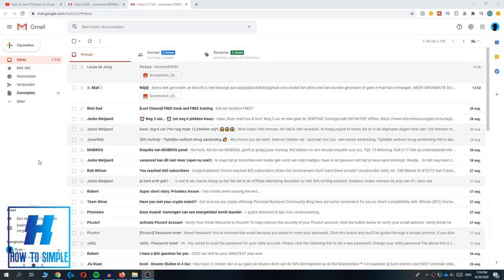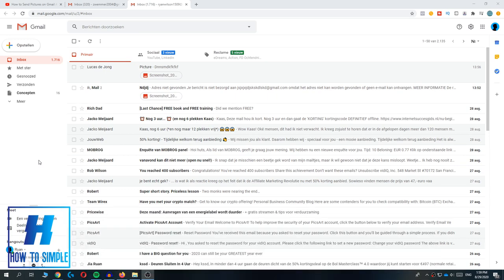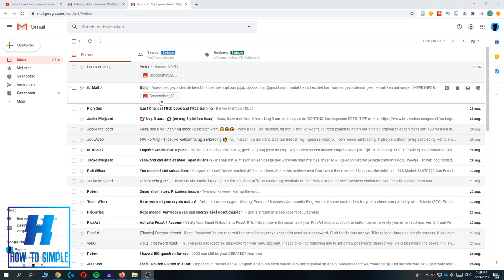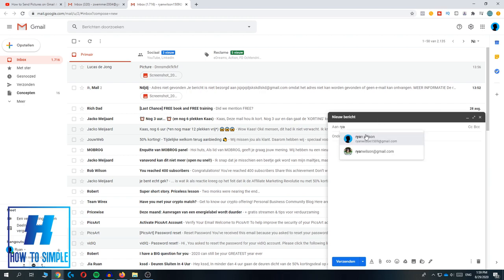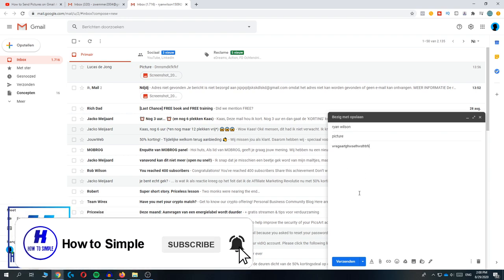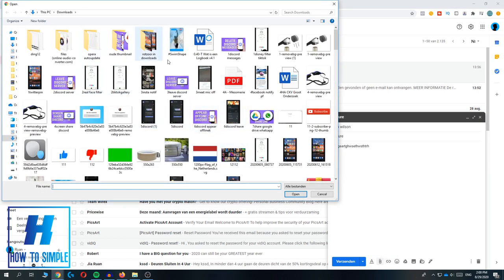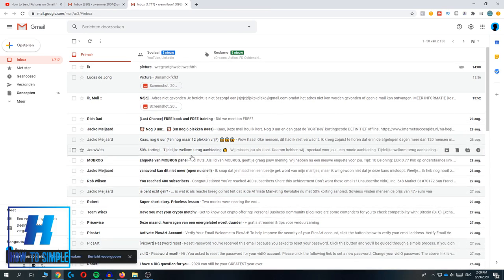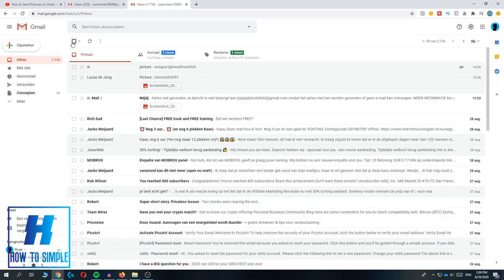How to Send Pictures on Gmail PC/LAPTOP! (2024)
In this video I'll show you how to send pictures on gmail. The method is very simple and clearly described in the video. Follow all of the steps in the video, and attach pictures on gmail.

1. go to gmail
2. make email
3. hit the clip
4. choose picture

That's how you can send photos on gmail laptop!